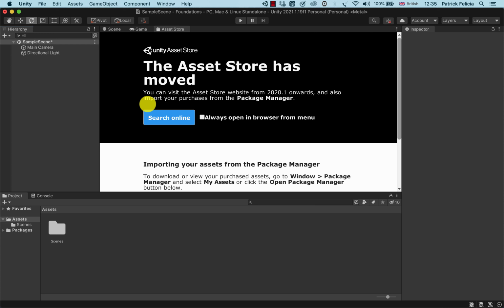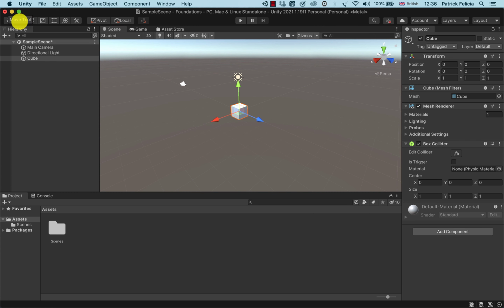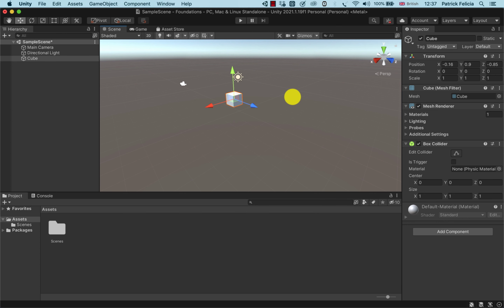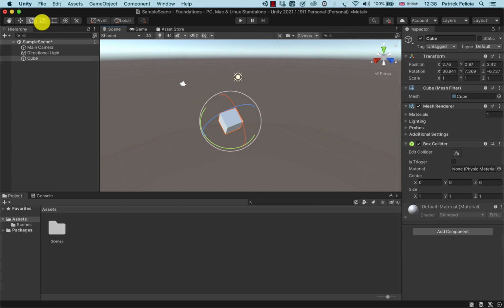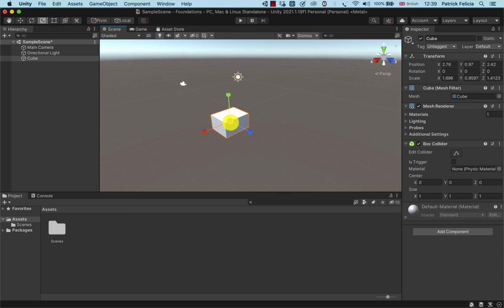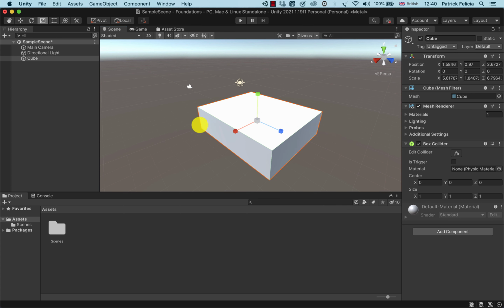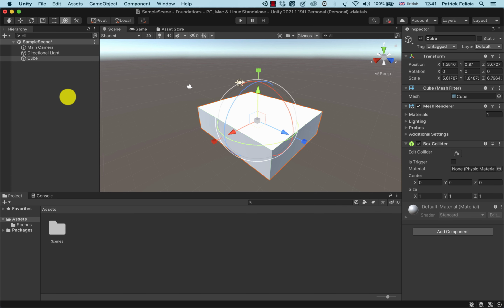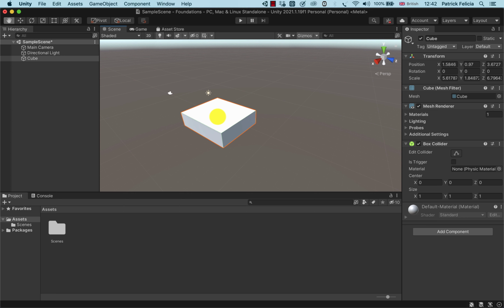5 - 2D & 3D Game Development Tutorials | Unity from Zero to Proficiency | How to Transform Objects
In this tutorial you will learn how how to transform objects (e.g., scaling, rotating, or translating) in Unity in very easy steps!